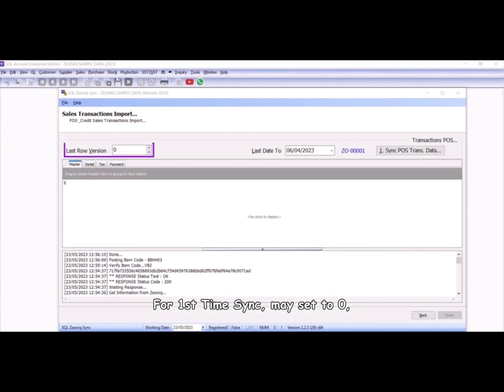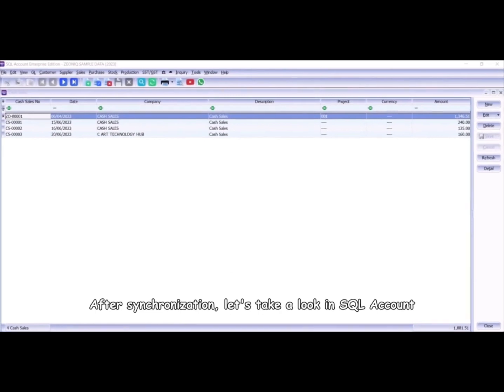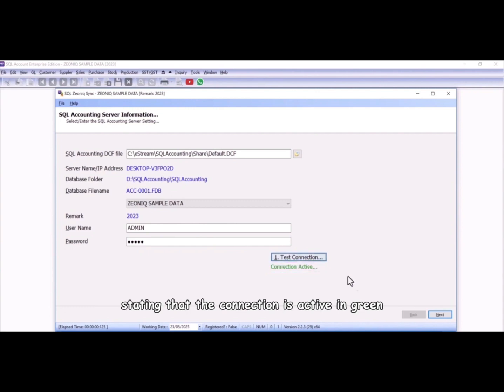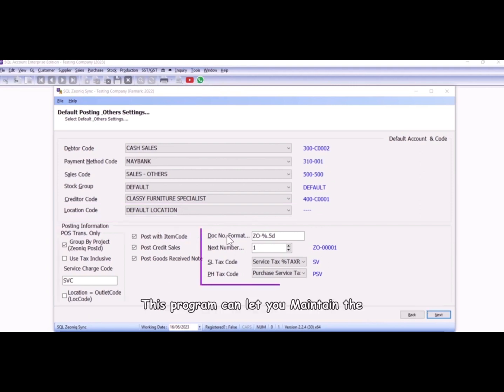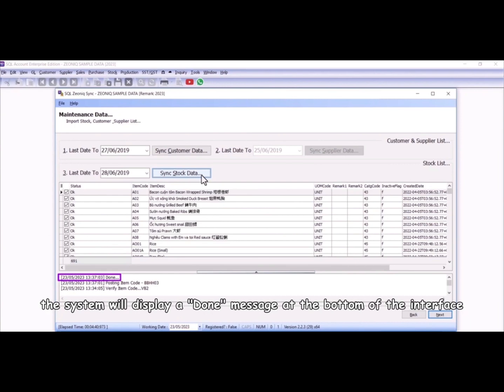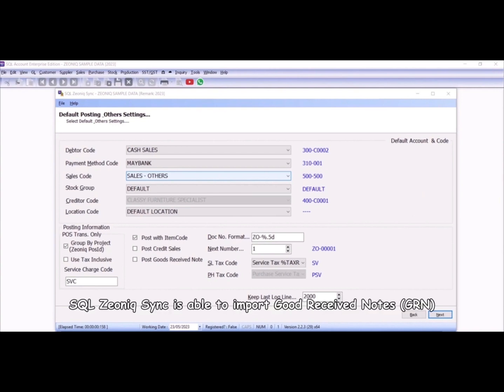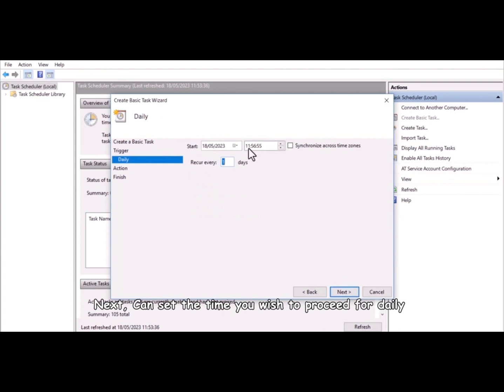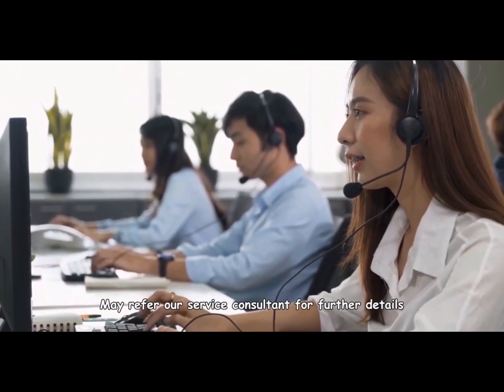SQL Zeoniq Sync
SQL Zeoniq Sync is the integration tool that allows data synchronization from Zeoniq Pos to SQL Account. It allows syncing master data and transactions easily to SQL Account.

00:15 : How to Sync transaction from Zeoniq POS to Cash Sales
01:19 : Step for One Time Setting on Zeoniq Sync Program
02:42 : How to Sync Master Data
03:16 : How to Sync Credit Sales
03:45 : How to Sync Good Received Note
04:10 : How to Set Auto Sync for Zeoniq

Using Zeoniq POS, looking for Accounting Software? Get a FREE DEMO Hotline:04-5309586